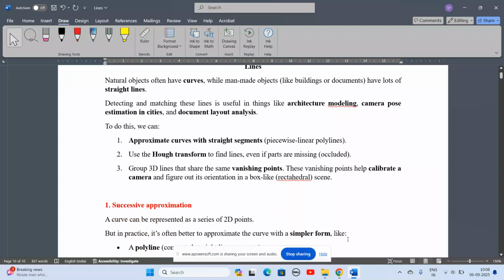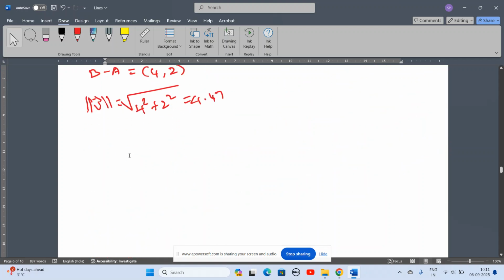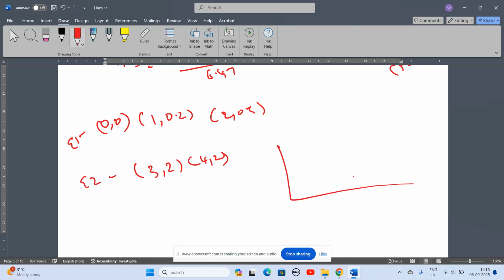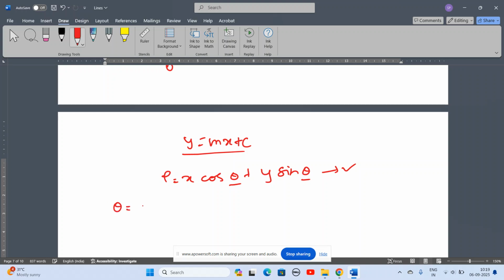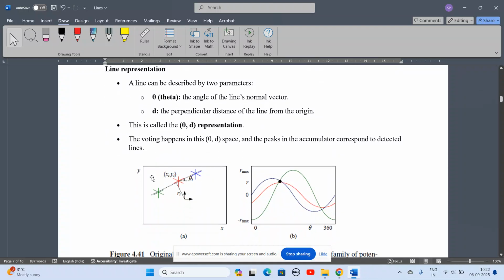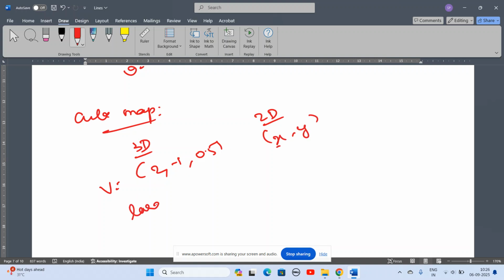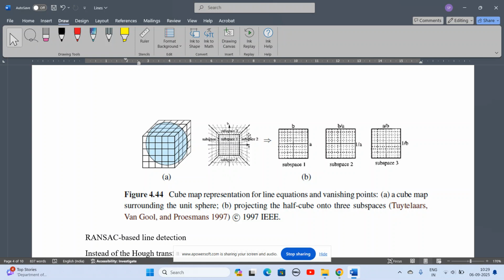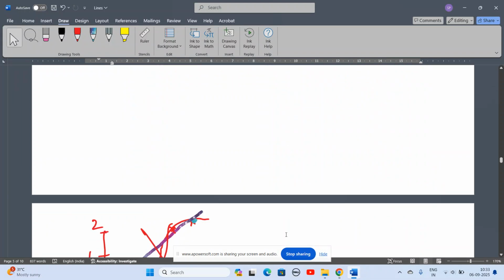Line - Line detection in image processing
Successive Approximation, Hough Transform is discussed